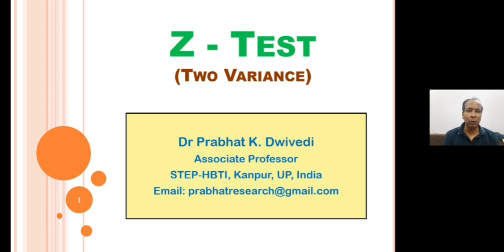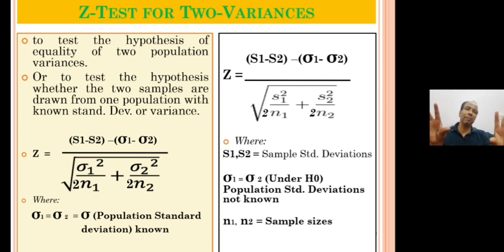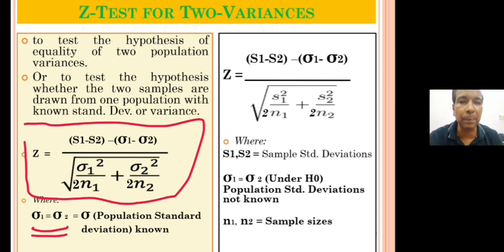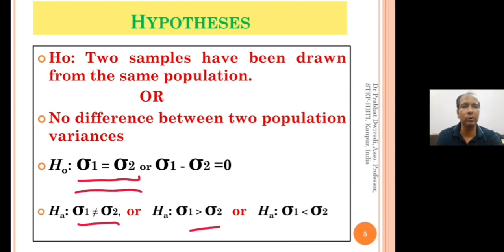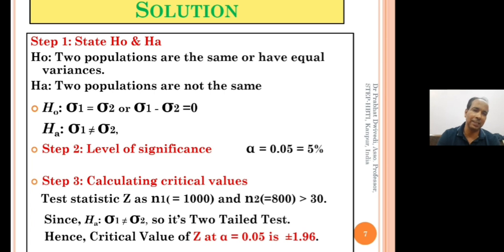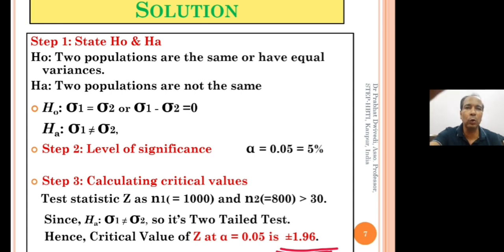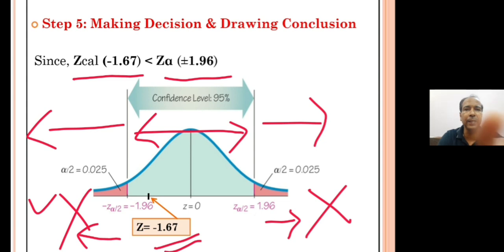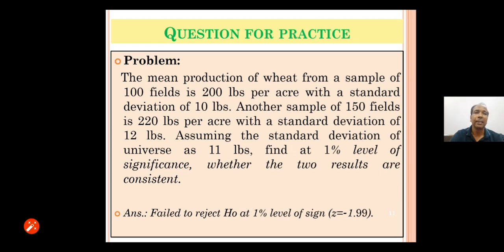Z Test for Two Variances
This video lecture describes how Z Test can be conducted to test equality  of two Variances of the two normally distributed populations or to test whether the two samples are drawn from the same population with known variance or standard deviation. This lecture tries to clarify conclusions regarding when and how to use Z test for two Variancesis applied. This lecture is in very simple language; therefore, easy to understand and comprehend even for those who aren't good at English. Happy learning!